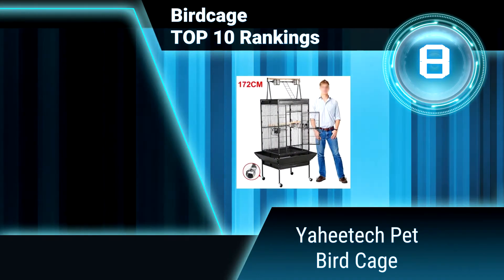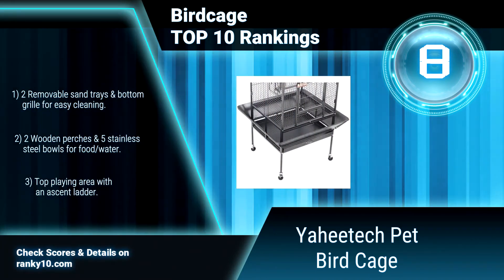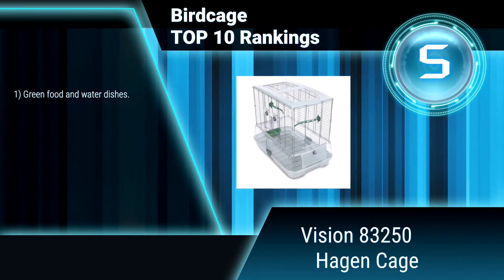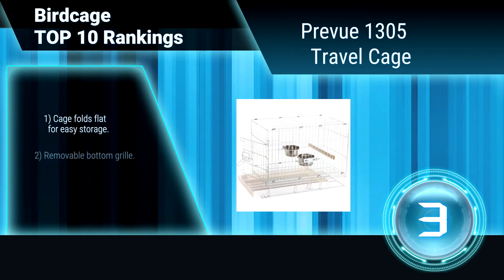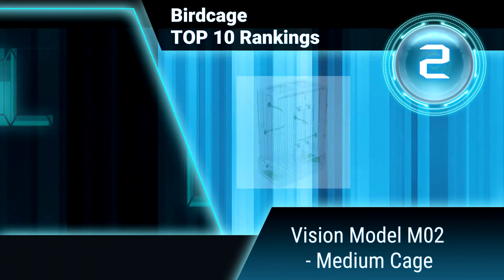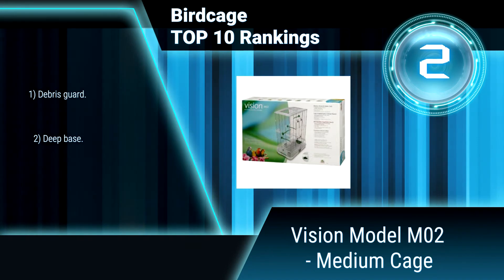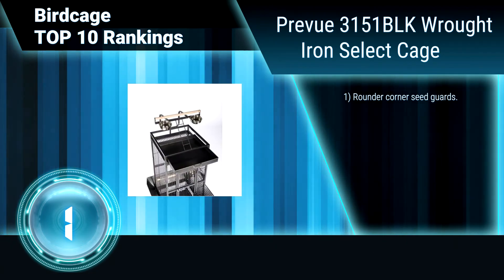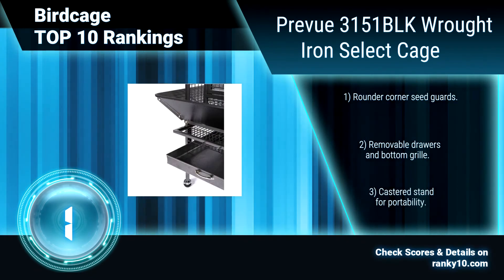Best Birdcage Top 10 Rankings, Review 2017 & Buying Guide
We announce latest rankings of best Birdcage. We researched countless popular items & selected the top 10.

While many pet lovers choose cats or dogs as their preferred animal of choice, there are plenty more who go an alternative route. Birds make for very pleasant companions, which is why the marketplace is flooded with many different bird cage options.

We hope this video will help you to choice best Birdcage.

1. Prevue 3151BLK Wrought Iron Select Cage
2. Vision Model M02 - Medium Cage
3. Prevue 1305 Travel Cage
4. Prevue F040 Wrought Iron Flight Cage
5. Vision 83250 Hagen Cage
6. Mcage 15A Black Vein LargeWrought Iron Cage
7. Prevue SP42614-4 Hendryx Flight Cage
8. Yaheetech Pet Bird Cage
9. Best Choice SKY663 New Large Play Top
10. Vision Model L12 - Large Cage